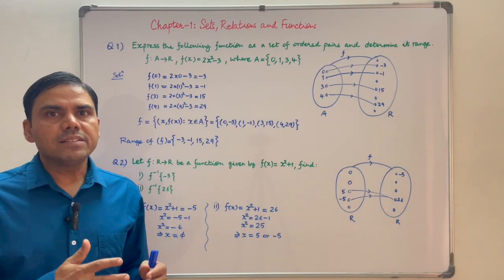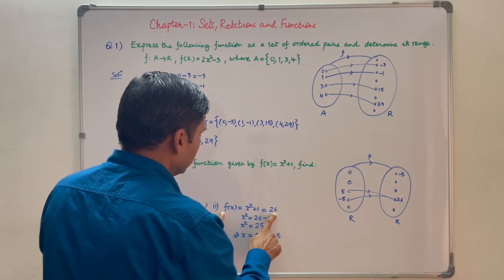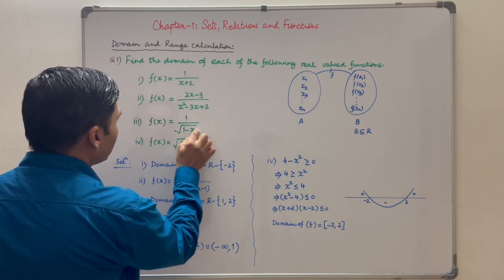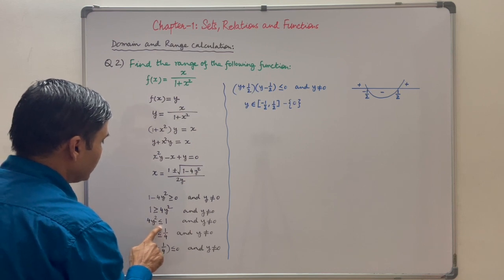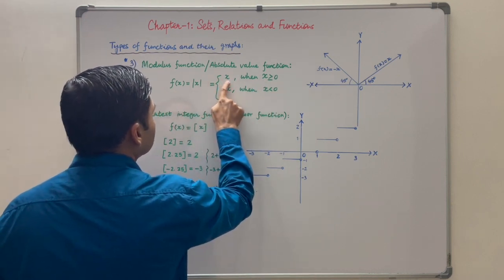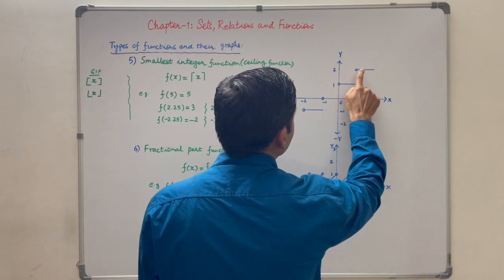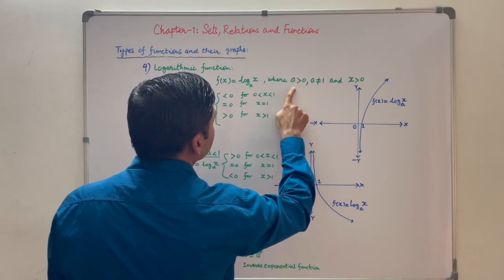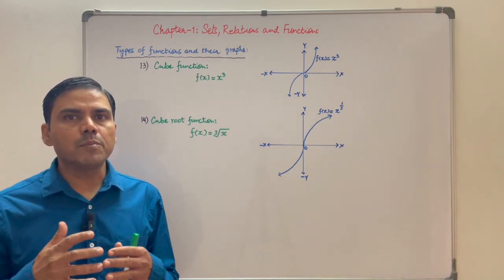IIT-JEE | Mathematics | Chapter-1: Sets, Relations and Functions | Part-6 | Early Birds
IIT-JEE | Mathematics | Chapter-1: Sets, Relations and Functions | Part-6 of 9 | Early Birds

A thorough walkthrough of the topic: Sets, Relations and Functions, making concepts crystal clear with ample examples.

Sub-topics:
1) How to find out the domain and range of a given function
2) Real functions and real-valued functions
3) Types of functions
 a) Constant function
 b) Identity function
 c) Modulus function
 d) Greatest integer function
 e) Smallest integer function
 f) Fractional part function
 g) Signum function
 h) Exponential function
 i) Logarithmic function
 j) Reciprocal function
 k) Square function
 l) Square-root function
 m) Cube function
 n) Cube-root function